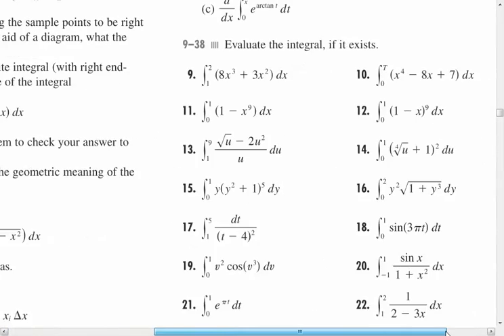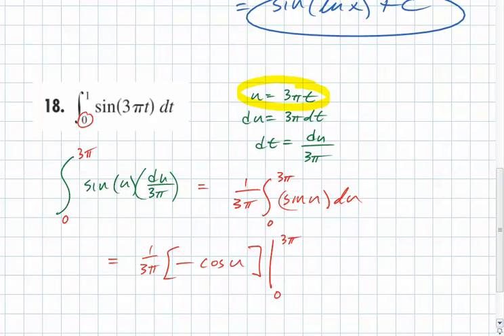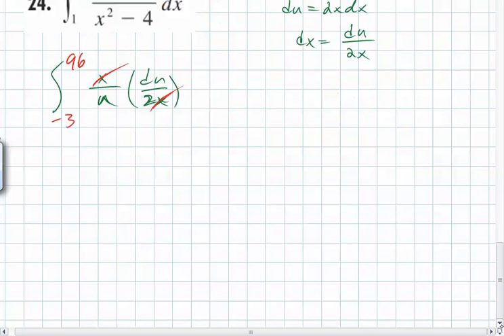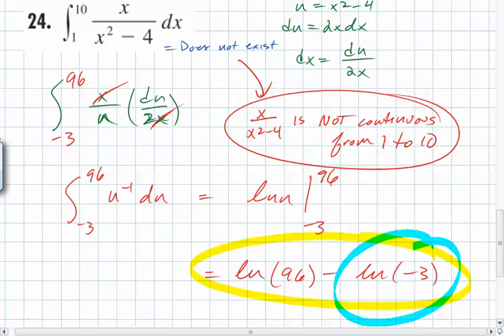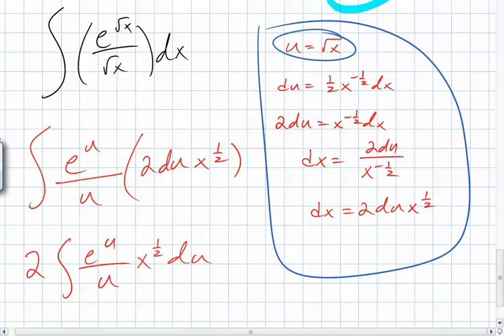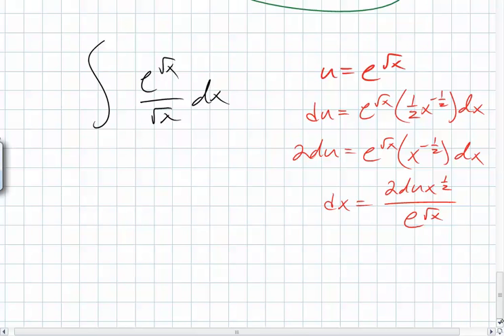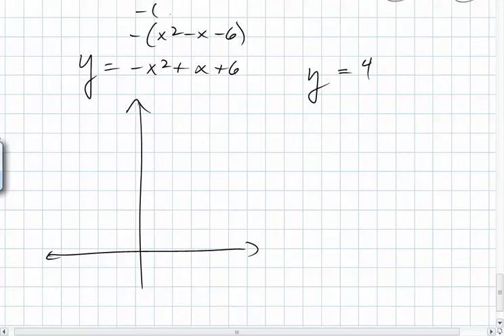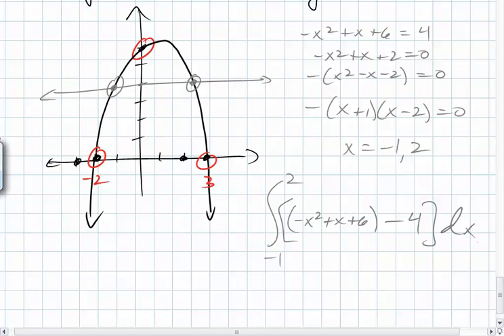12/14/12 - A Block - AP Calculus AB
We get deeper into u-substitution. You can substitute all over the place! PDF notes